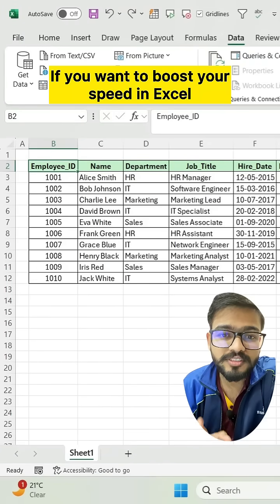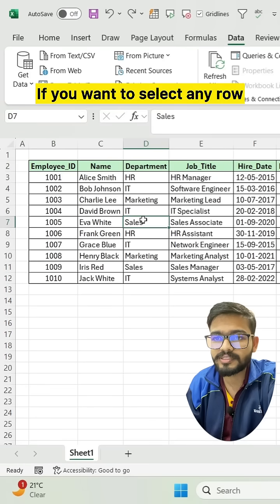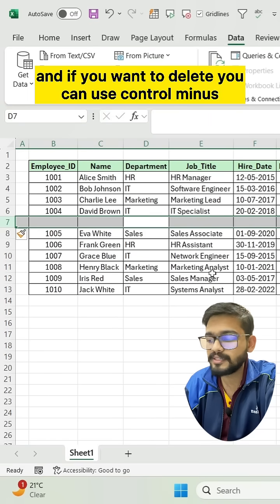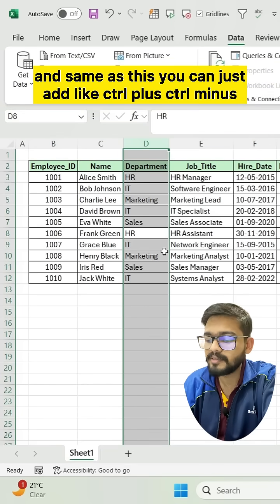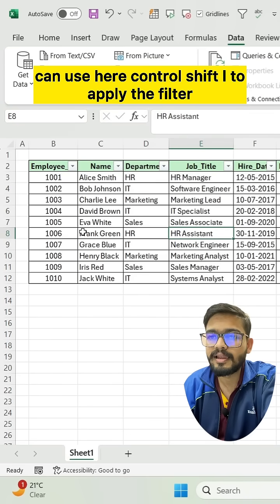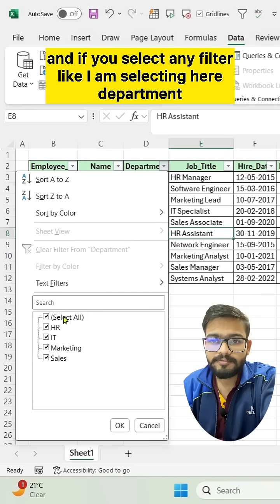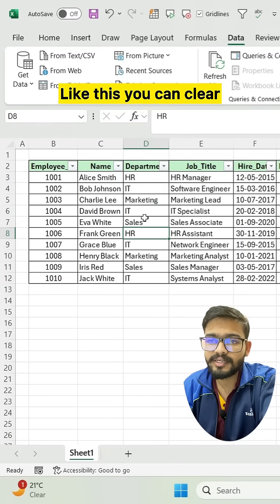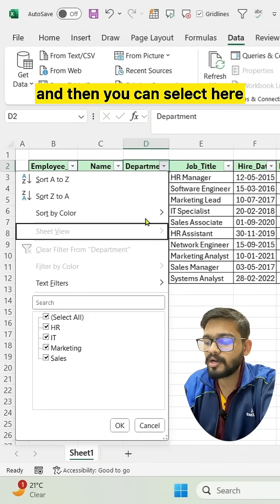Boost Speed in Excel‼️Learn Amazing 5 Excel Shortcuts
In this video, you will learn 5 Amazing Excel Shortcuts.